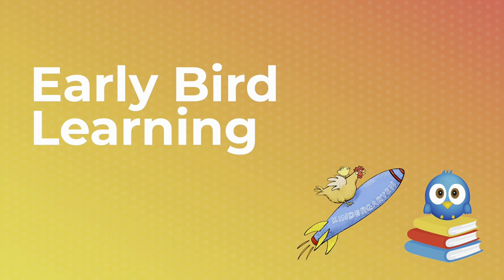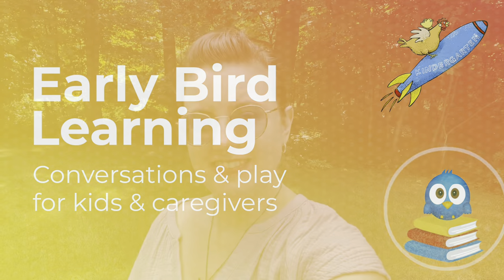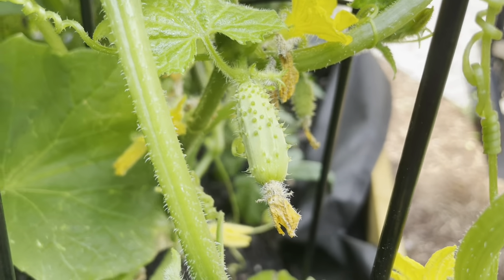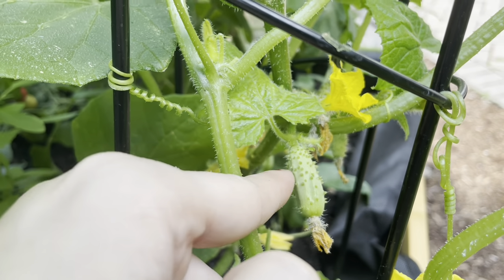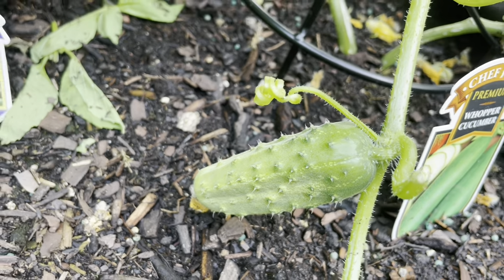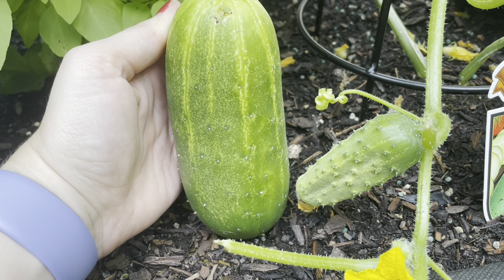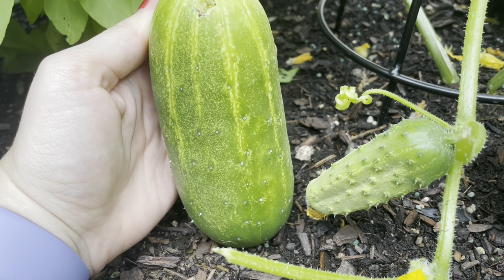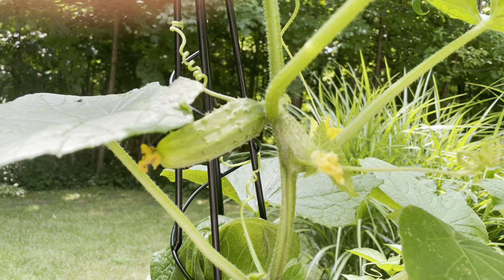Garden Science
Math and science for toddlers and preschoolers doesn't have to be overwhelming! How can we use a garden to give our youngest kids a good STEM foundation?